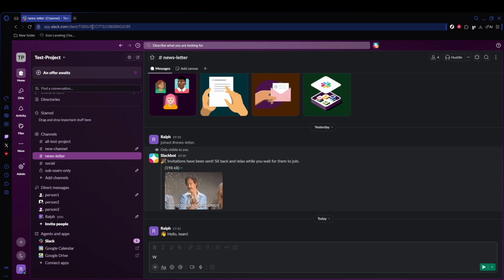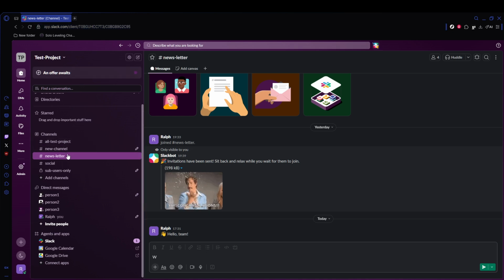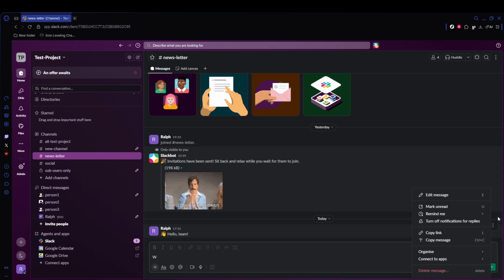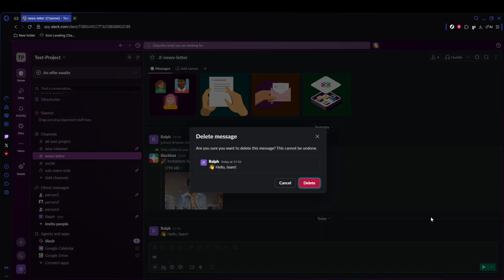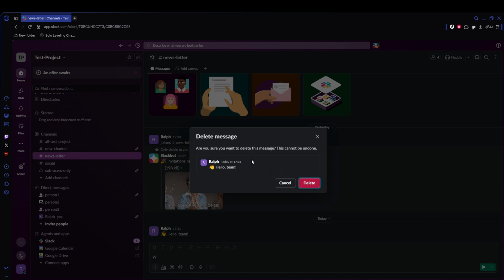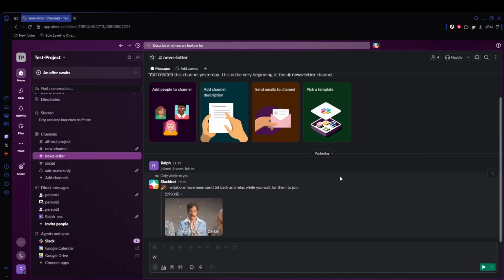How To Delete A Message In Slack Clean Up Your Workspace [Step By Step Guide]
In today's video we cover How To Delete A Message In Slack Clean Up Your Workspace [Step By Step Guide]